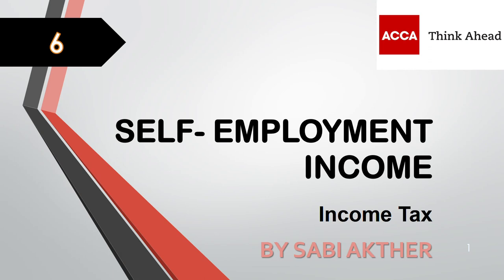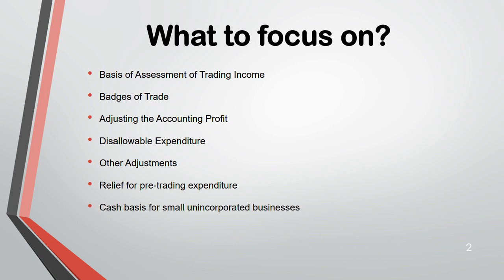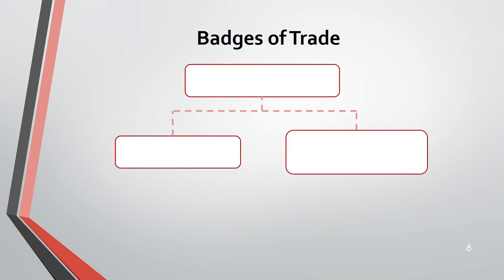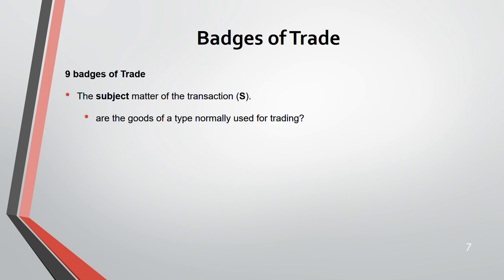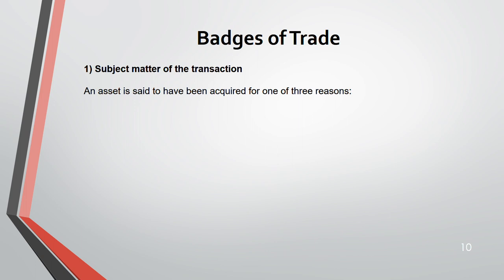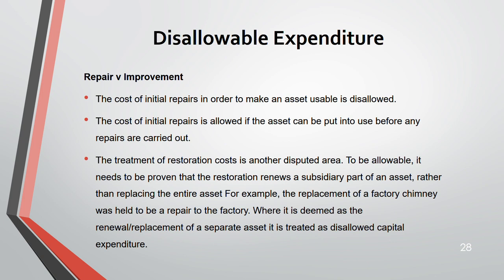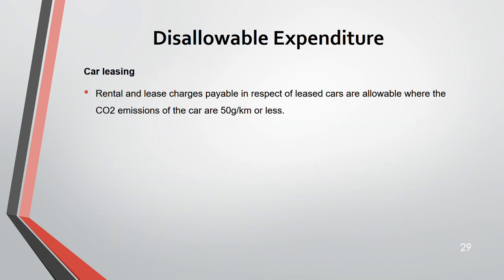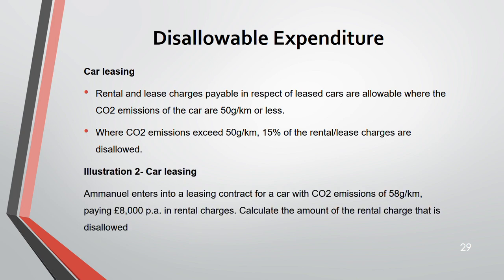ACCA I Taxation (TX-UK) I Self-Employment Income - TX Lecture 6